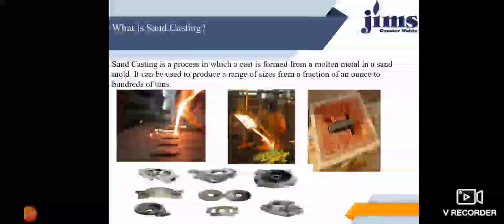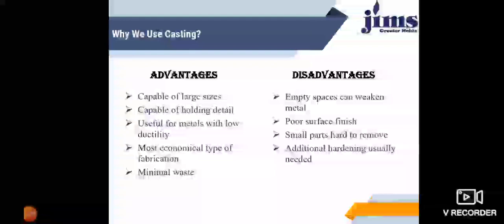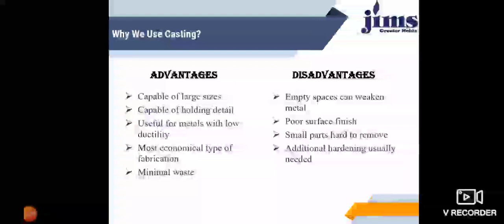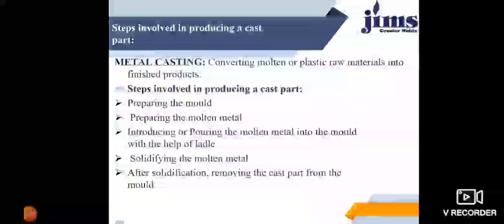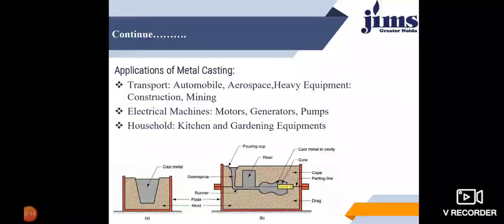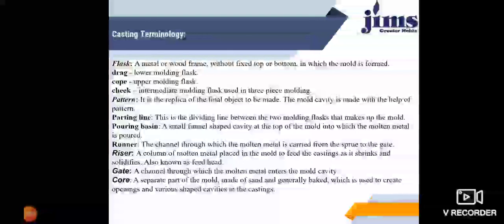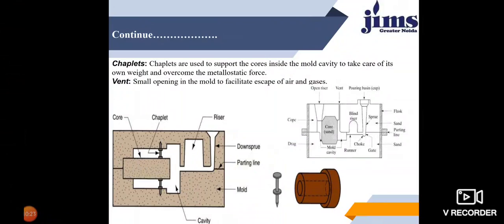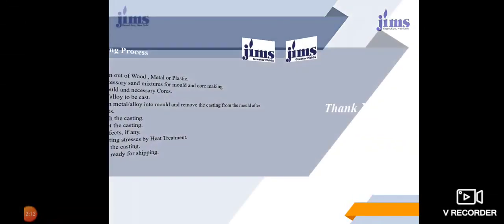Manufacturing Process MP 2